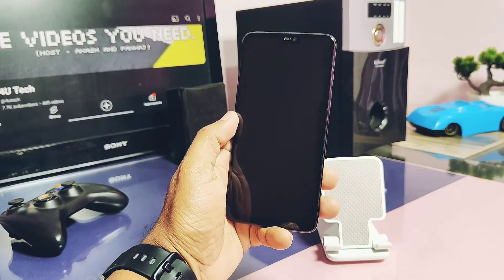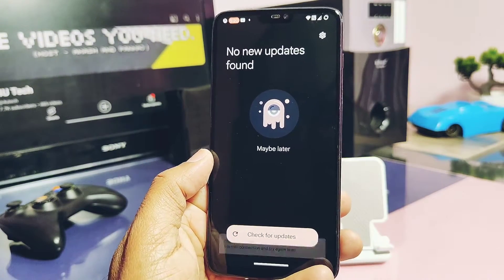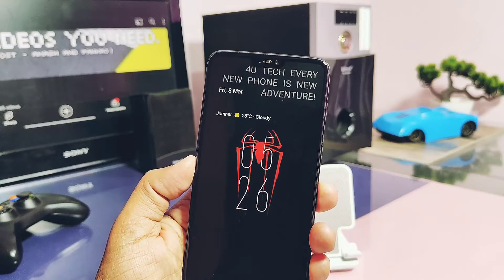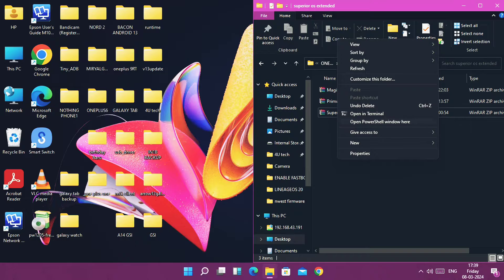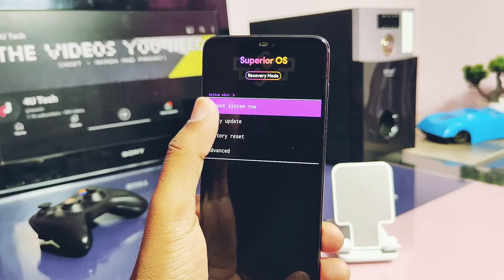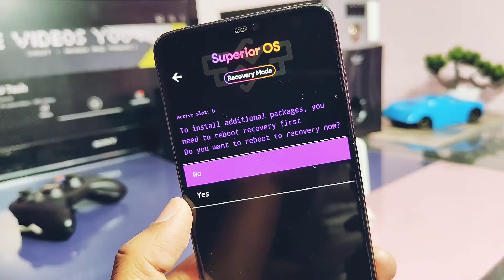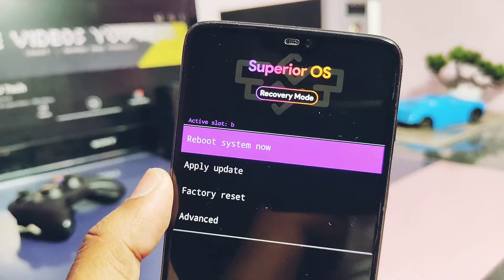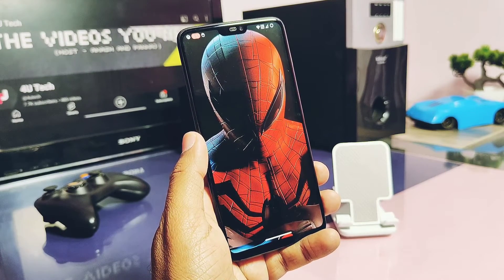oneplus 6 and 6t superior os extended android 14 march update : how to install manually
Hey what's up guys welcome back you are watching 4U tech so we are reviewing lots of custom roms and there updates for OnePlus 6 and 6T. If u want to flash Android 14 roms from scratch we already created video you can check that from link given under video description.

I am using superior os extended 11 th Feb build it's review video is also available in video description. On 4th of March devs released new update of this new series of rom

I tried to download update via stock ota available under system setting but it's actually buggy,  it's showing device update check failed like error, So I downloadwd the update from downloadwd link available at devs telegram channel link.
So today in this video we are going to show you how you can update any Android 14 roms manually without data loss if your ota updater is not working

You can follow this tutorial over any Android 14 retrofit or no retrofit roms.
Tomarow I will release in-depth review video of this new superior os extended update

Download latest superior os extended 4th March( both OnePlus 6 and 6t files are available here)